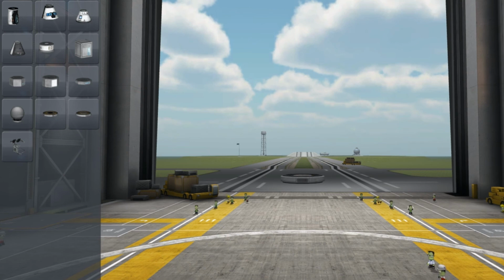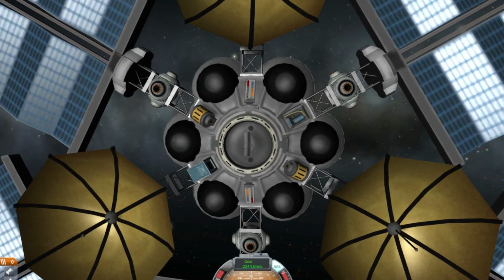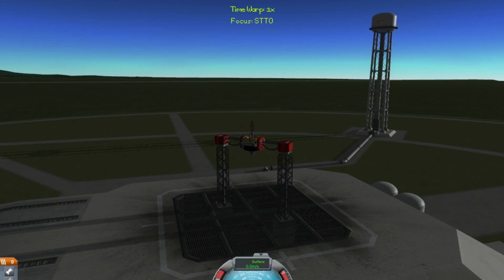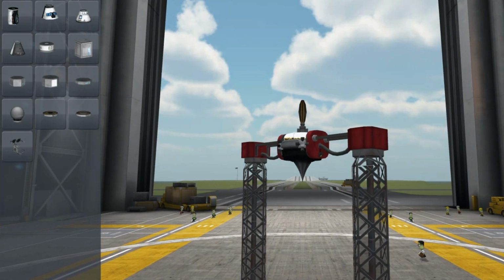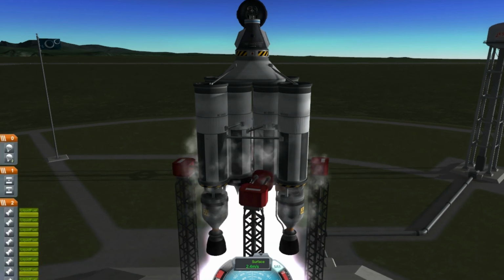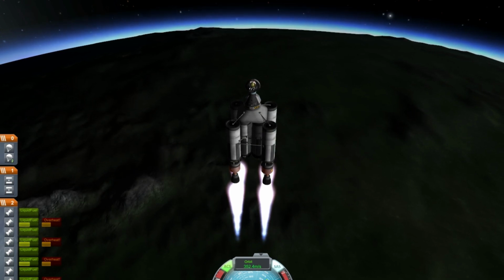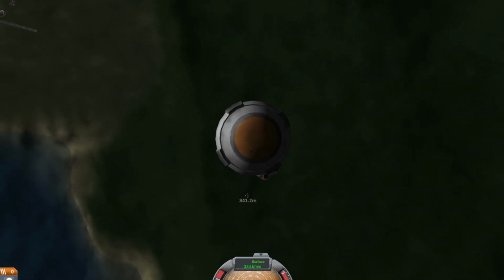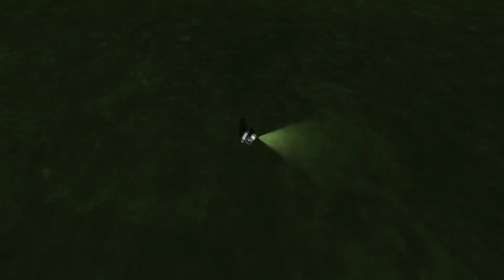Kerbal Space Program Crazy Creations ep3: Felix Baumkerbal, and clipping Glitch exploits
I muck around with a cool trick for cute crafts, and send a heroic, or prehaps unfortunate Kerbal on a hell of a sky dive.

Our intro music, you ask?